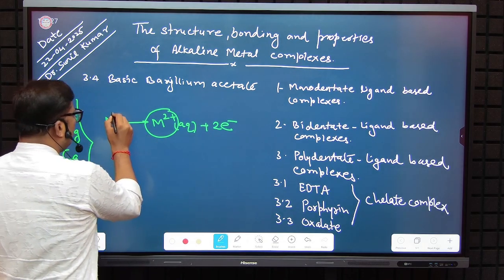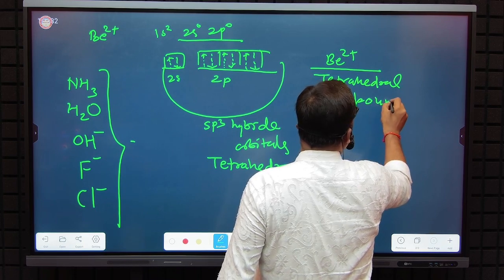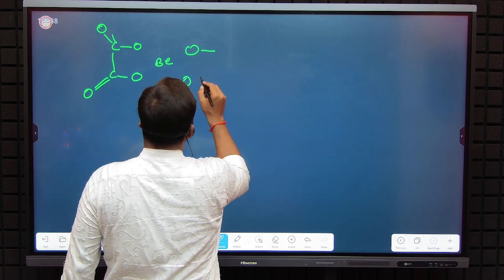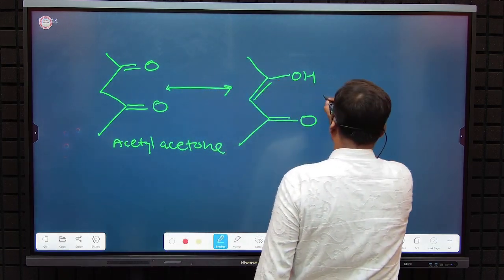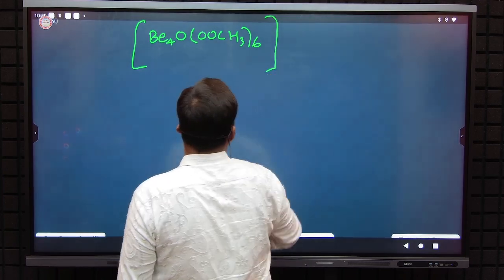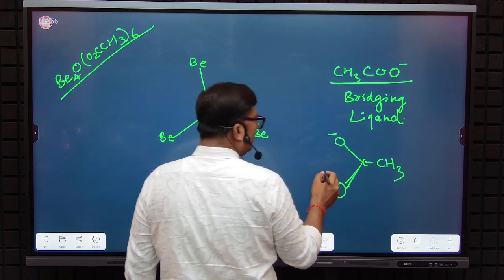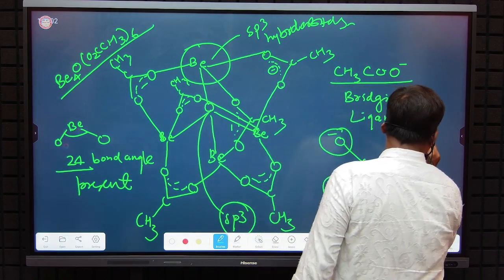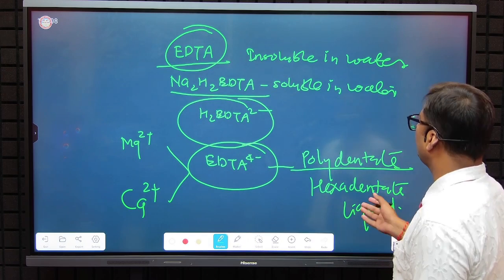The structure ,bonding and properties of Alkaline Earth Metals Complexes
Alkaline earth metal complexes are generally formed through ionic bonding, where the metal ions have a +2 charge and are surrounded by ligands. The structure of these complexes can range from simple tetrahedral to more complex octahedral configurations, depending on the metal and the ligands. The properties of these complexes are influenced by the size and charge of the metal ion, as well as the nature of the ligands.